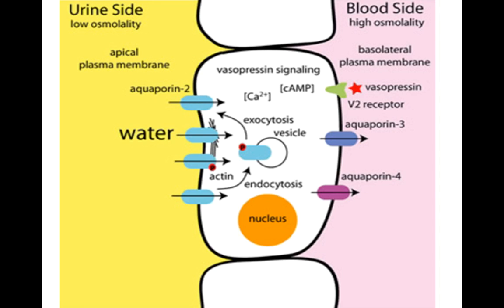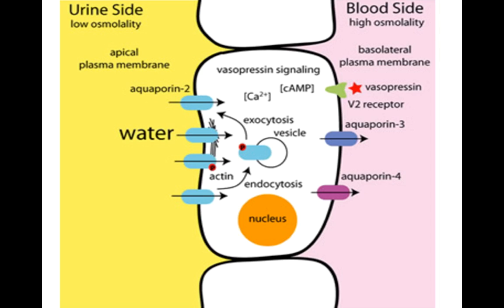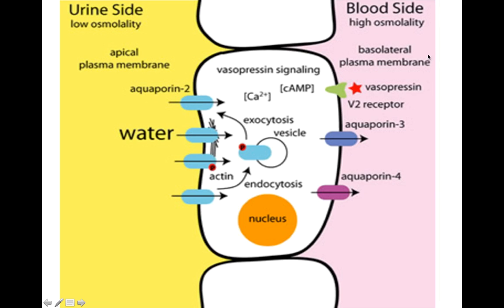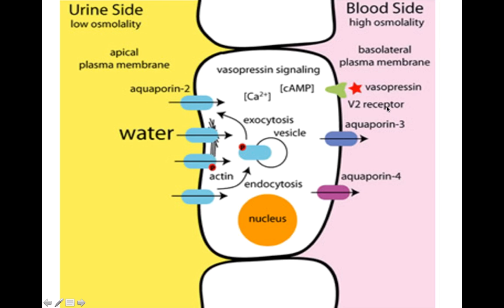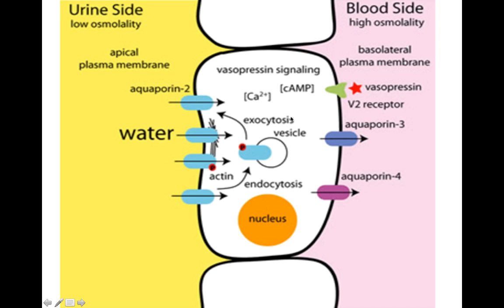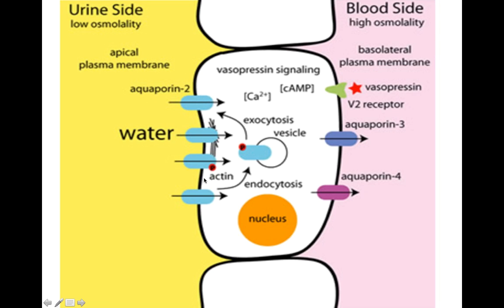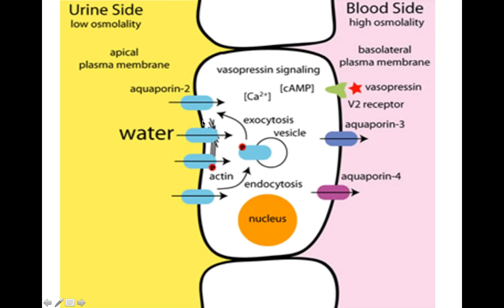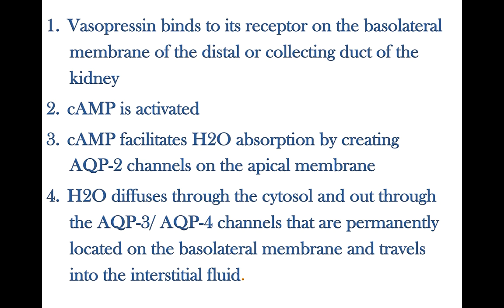Vasopressin mechanism of Action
This is a simplified explanation of how vasopressin works. I do not go over the second messenger pathway.
Note: I do not own this picture